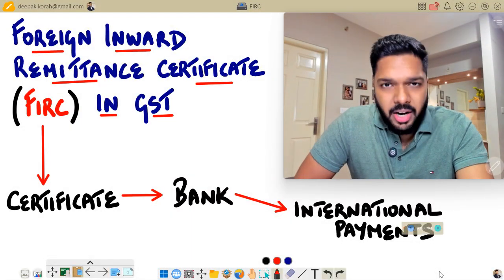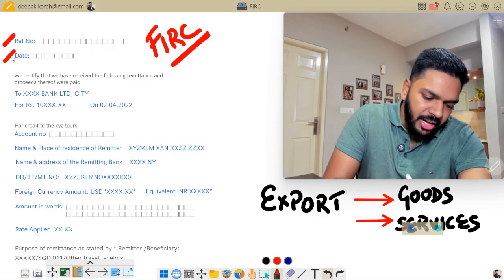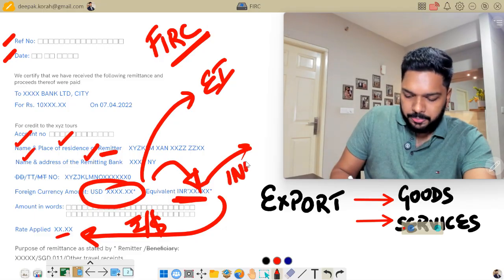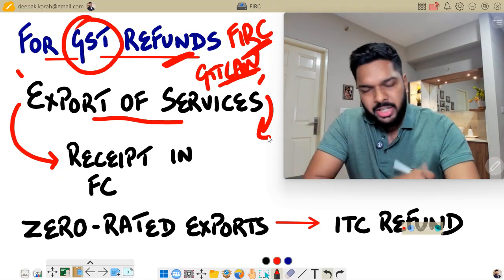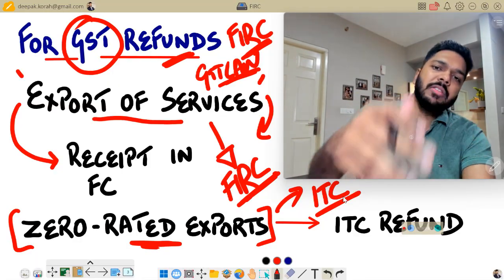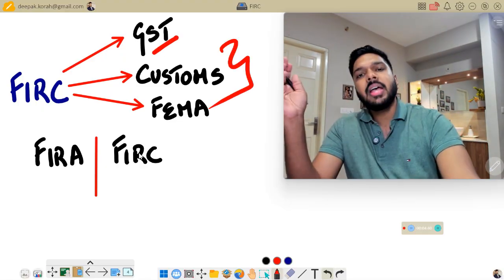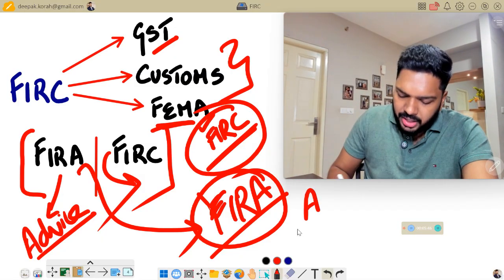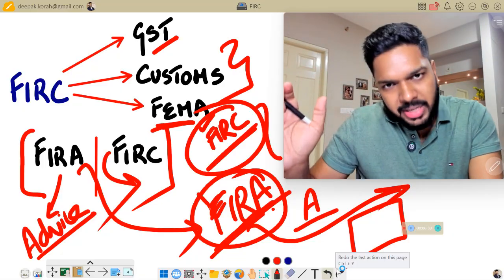Why FIRC Is Crucial for GST Compliance | Must-Know for Exporters! | Simplified by Deepak Korah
Are you an exporter or service provider dealing with international clients?

Then the Foreign Inward Remittance Certificate (FIRC) is one of the most important documents you need for GST compliance, zero-rated supplies, and timely refunds.

In this video, we explain:
✅ What FIRC is and why it matters
✅ How FIRC supports GST refund claims
✅ How to obtain FIRC from your bank

Whether you're applying for GST refund on exports, dealing with foreign payments, or just want to understand compliance better, this video will give you a clear and practical explanation.

00:00 - 0:47 - What is an FIRC?
0:48 - 1:57 - Structure & Contrnts of an FIRC
1:58 - 4:37 - Why FIRC is important for GST
4:38 - 6:49 - Difference between FIRC & FIRA and conclusion

• Exporters of goods and services
• Freelancers receiving foreign payments
• Small businesses dealing with overseas clients
• GST practitioners and accountants